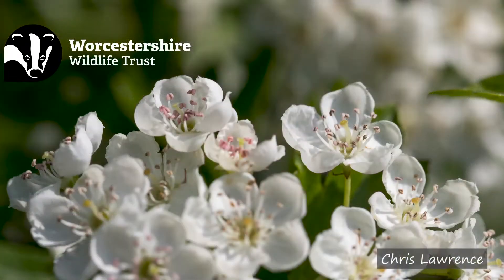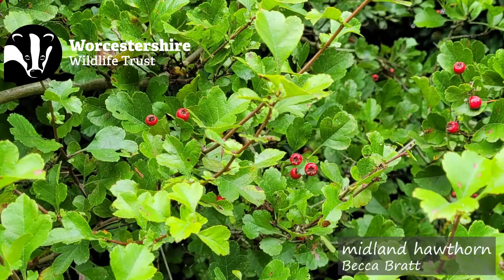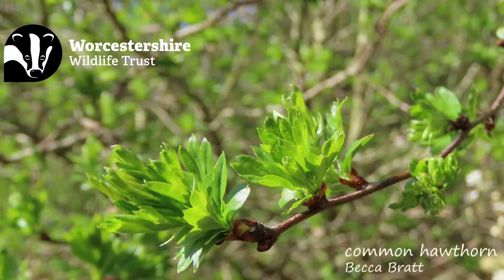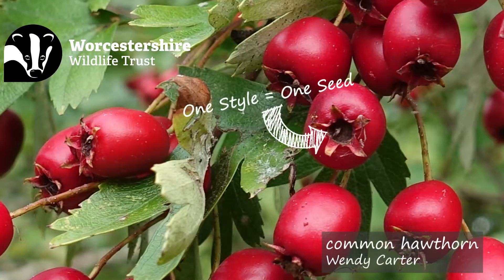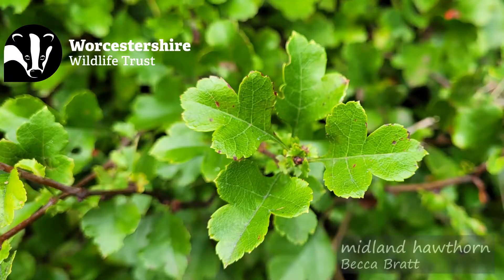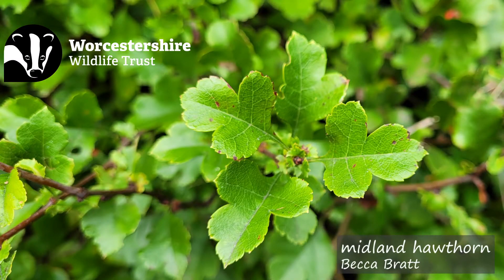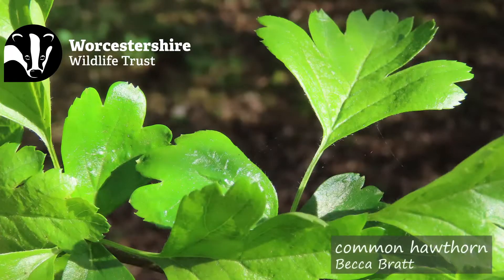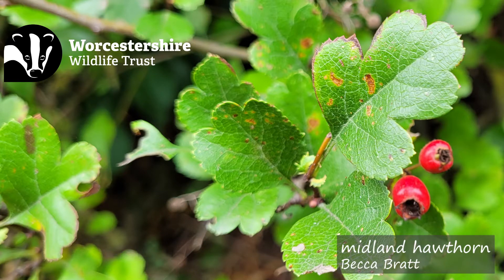Seasonal spot...midland hawthorn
Part of our weekly series that takes a look at what to spot as the seasons change.